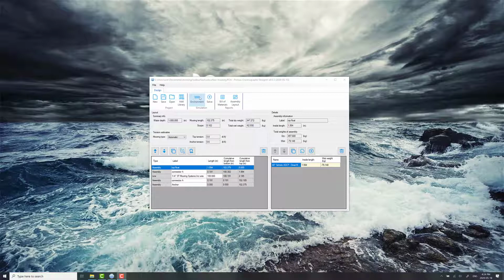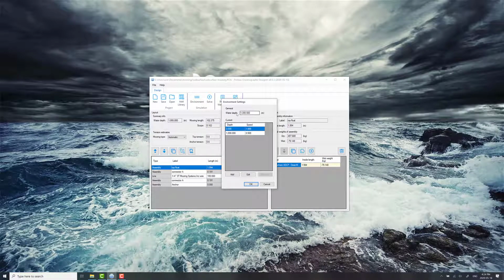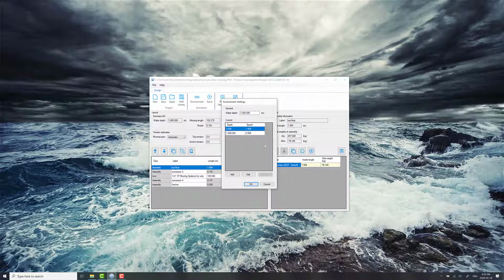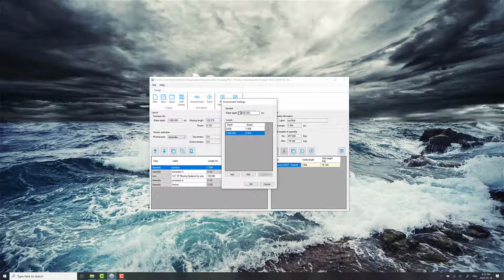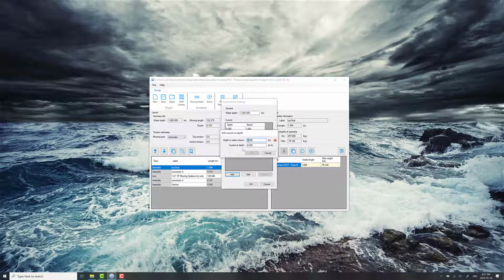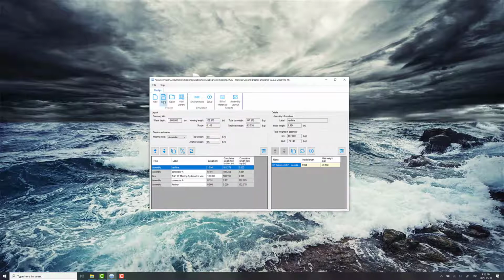Archived Tutorial: How to set current profile and water depth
Tutorial recorded with ProteusDS Oceanographic v0.1

This tutorial shows how to set the current profile and water depth in ProteusDS Oceanographic.